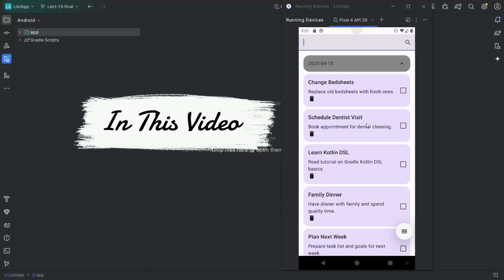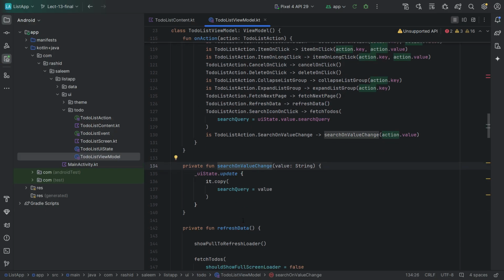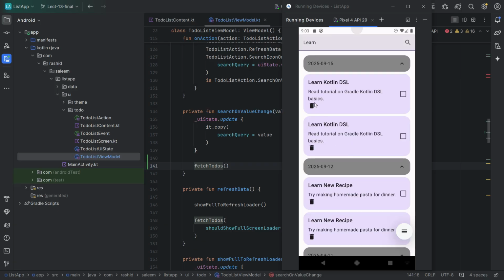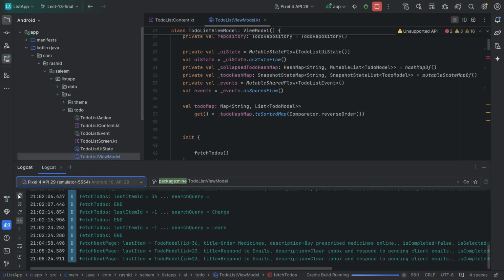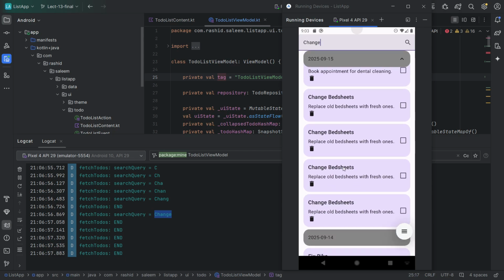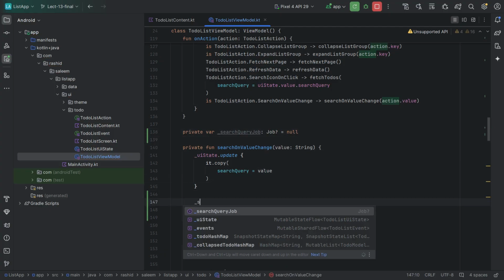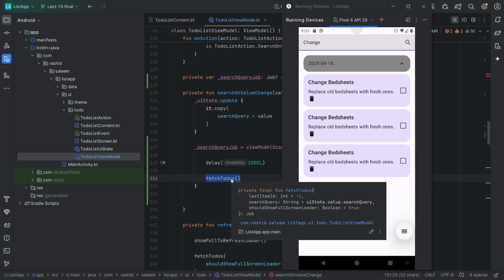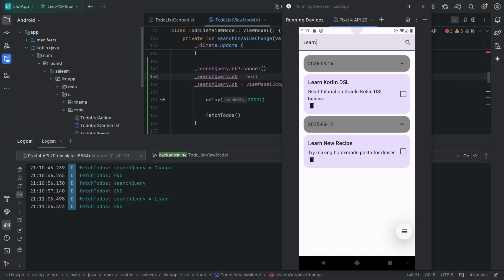13 - Search on TextField onValueChange | Mastering LazyColumn Jetpack Compose| Android Rashid Saleem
📘 What You’ll Learn in This Series:

1. How to display data in a list using LazyColumn
2. Add and manage Checkboxes inside list items
3. Delete single items dynamically from the list
4. Select and delete multiple items at once
5. Organize your data with grouped items
6. Create expandable list items for detailed views
7. Implement expandable groups for better list hierarchy
8. …and much more practical Jetpack Compose tips along the way!

Timecodes / Checkpoints

00:00 - In this Video
00:40 - call fetchTodos method on ValueChange
02:00 - fix multiple calls issue
06:05 - Testing